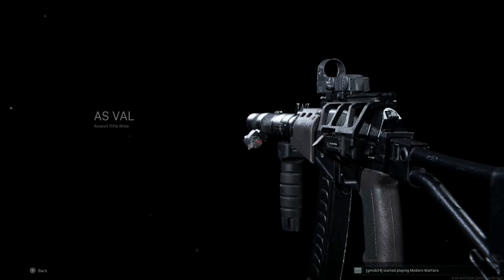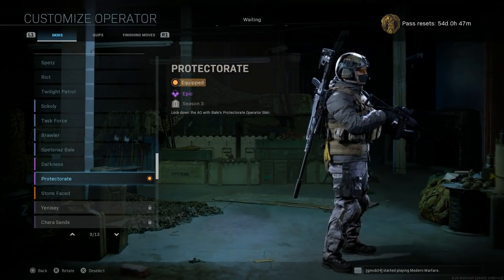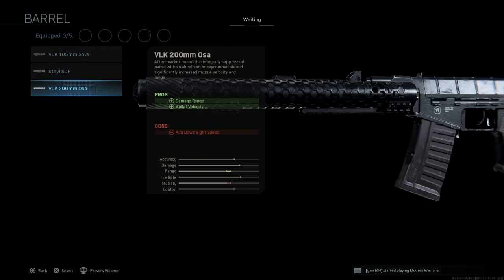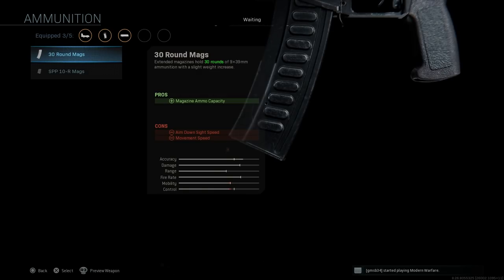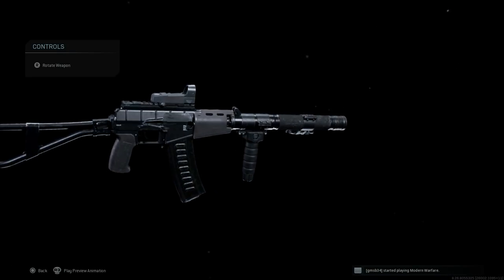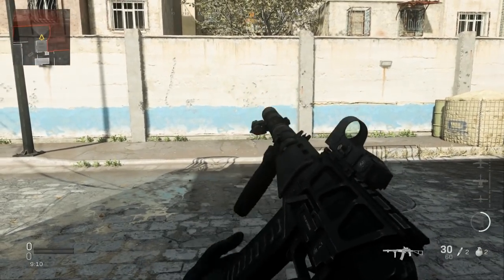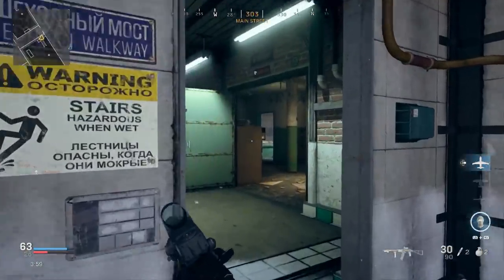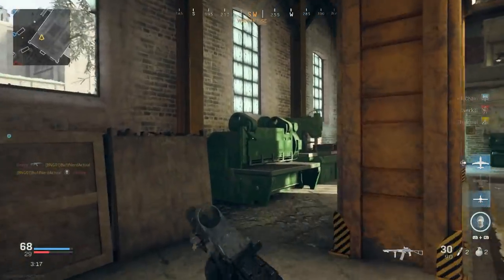AS VAL Weapon Conversion - Call Of Duty Modern Warfare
Today we are covering the AS VAL which is the new weapon released for season 6 unlocked at trier 31 of the battlepass!!

Giveaway Details To Win a $35 gift card your your system of choice:
2.) Comment your system (PC, XBOX, PS4) below along with something about season 6!
3.) I will pick a winner this week!

The AS Val (Avtomat Special'nyj Val, Russian: Автомат Специальный Вал or Special Automatic Rifle, code name: "Shaft", GRAU designation 6P30) is a Soviet-designed rifle featuring an integrated suppressor. Development of a special rifle (AS) "Shaft" began in the first half of the 1980s in the Central Research Institute of Precision Engineering (TSNIITOCHMASH), in the city of Klimovsk, Moscow region. The lead designer of the rifle is Pyotr Serdyukov [ru].

It was developed in 1987 by TsNIITochMash (Central Institute for Precision Machine Building). Since 1987, it was added to the arsenal of the Soviet Army and the KGB and is used by Russian Spetsnaz and the MVD, FSB, OMON, SOBR, GRU, and select units of the Russian Army.

Due to the rifle being both expensive and in limited quantity, it is very rarely deployed according to some Russian Spetsnaz operators. It is deployed in special operations that are either sabotage or reconnaissance units behind enemy lines and is a favorite of Spetsnaz operators.

The AS Val and VSS proved to be very effective and remain in service with elements of the Russian army and special forces and Moscow’s intelligence and security forces. The suppressed rifles saw action during the last years of the Soviet occupation of Afghanistan and played prominent roles in the Chechen wars and the conflict in Georgia.

Most recently, they have seen action during Russia’s interventions in Crimea and Syria.

The AS Val has an effective range of approximately 300 m, as it uses heavy subsonic 9×39mm SP-6 (high-performance armor-piercing) ammunition, as well as the SP-5 ball cartridge used by the VSS Vintorez suppressed sniper rifle. It can also use the same 10- or 20-round magazines of the VSS Vintorez and the 30-round magazine of the SR-3M. Controls are similar to all AK-type rifles with charging handle on the right side, tangent rear sight, magazine release button behind the magazine well, and safety lever above the trigger guard. The fire selector is, however, located within the trigger guard, behind the trigger.

The rifle has two modes of fire, semi-automatic and fully automatic fire, and has a cyclic rate of fire of 900 rounds per minute (RPM). According to its users, the AS Val is reliable, accurate, and well liked.

The rifle has an AK-type side mount for various optical sights, including the 4x PSO-1 scope and night sights such as the 1PN51[1] calibrated for use with the 9×39mm cartridge. The standard open sights are graduated up to 400 m in 25 m increments.

The AS Val shares 70% of its components with its sister-gun, the VSS Vintorez. The differences are a skeletonized steel stock which folds to the left for storage and transportation (gun can operate with stock folded but it cannot be fitted with a scope while the stock is folded).

The reliability of the rifle is said to be equivalent to the AKM, including functioning in difficult conditions such as dust, dirt, sand, rain, at a temperature range from -50 °C to +50 °C.